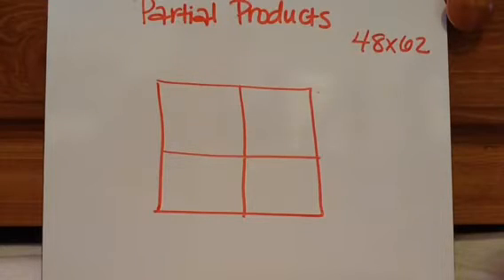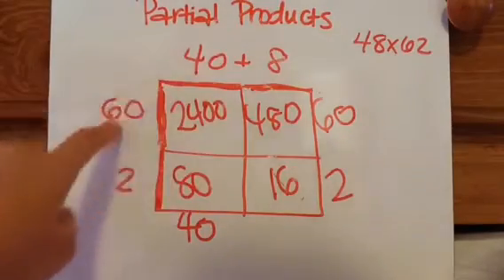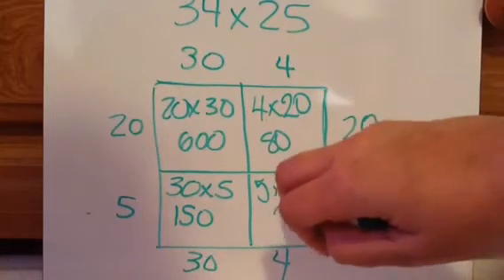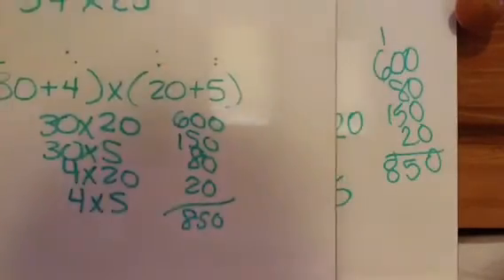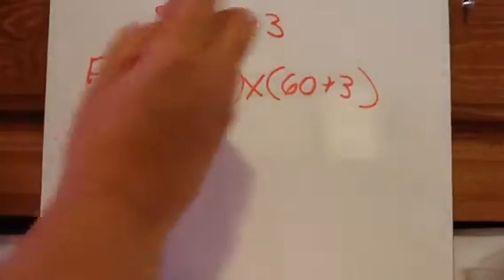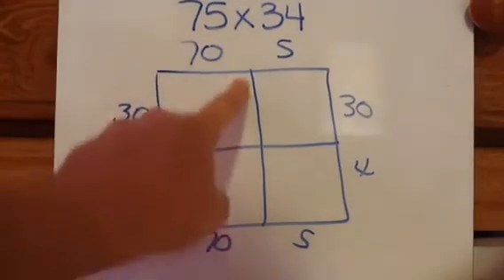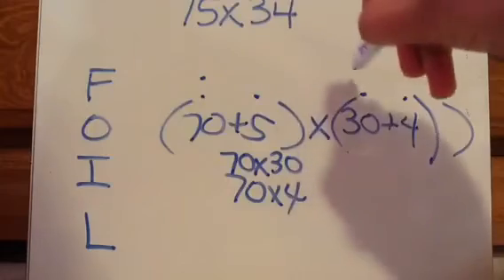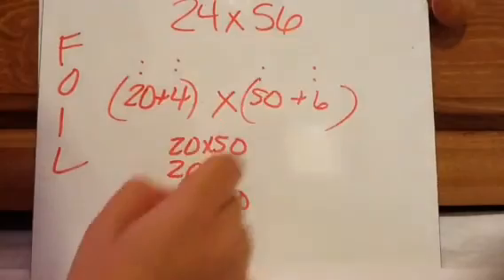TEK 4.4 D: Multiply Using Partial Products Part 2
Also show distributive property